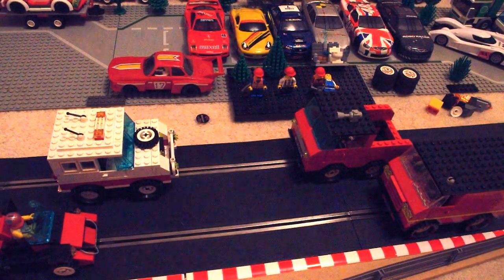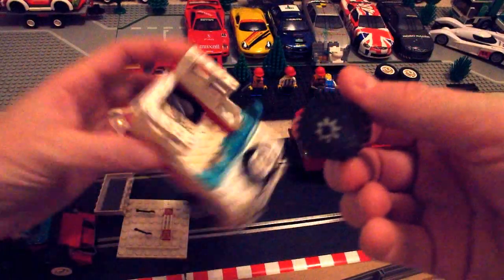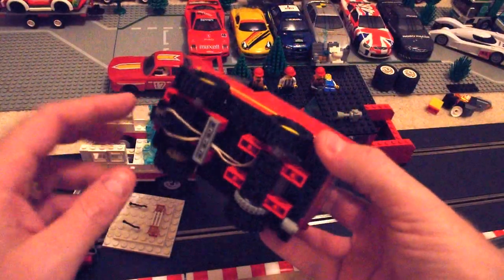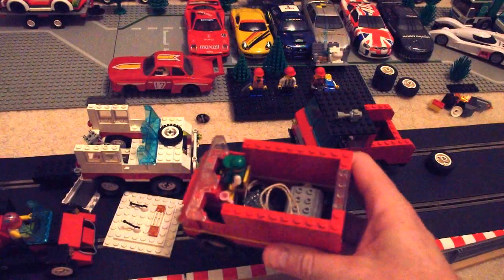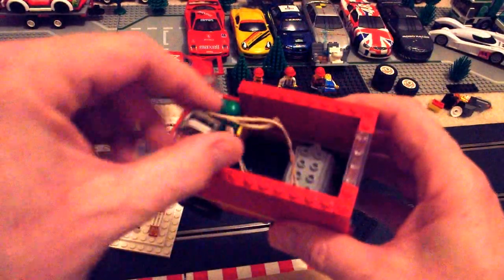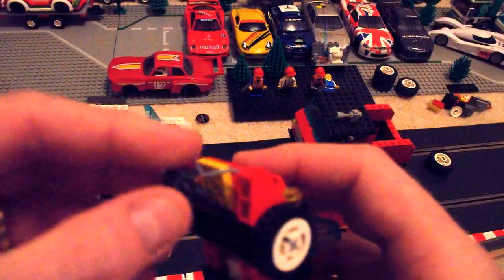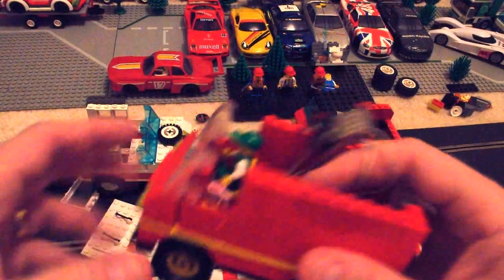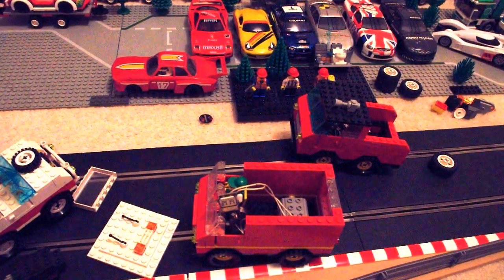Building a Lego Scalextric Slot Car, using Lego motors and tyres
As requested, sorry about the quality, I'll try and record a better one in the day light!!

With a bit of a commentary on how I've built the cars and wired the 4.5v Lego motors using a USB cigarette adapter.

If you need anything else just ask...